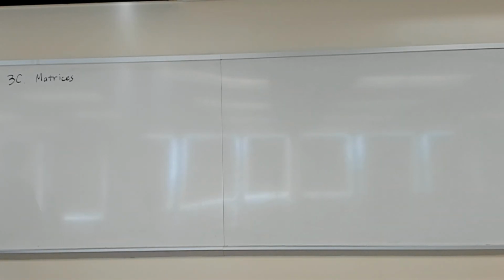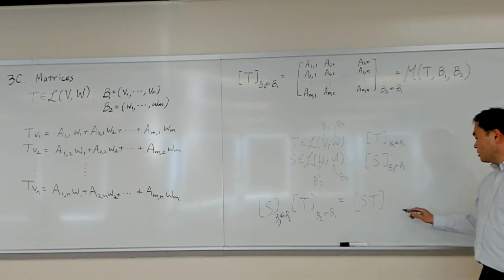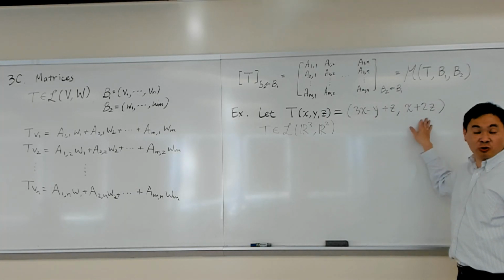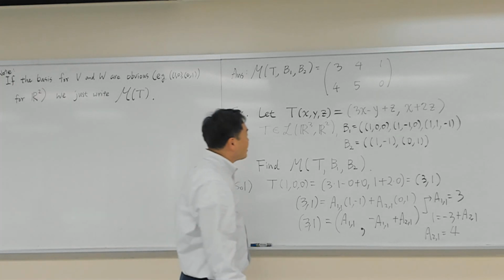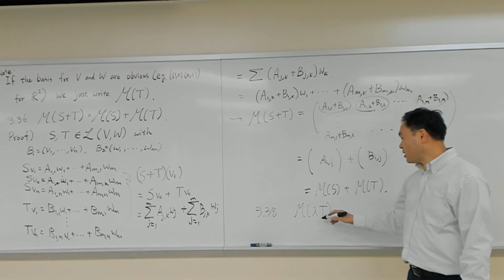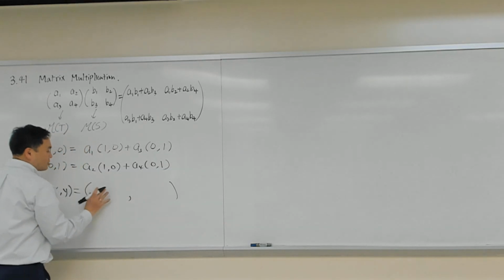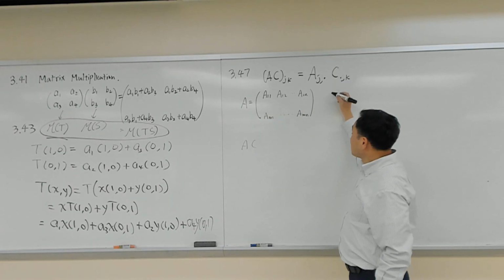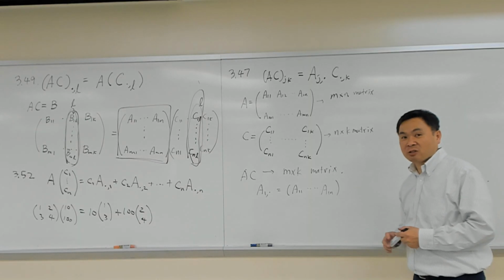Matrix representation of a linear map